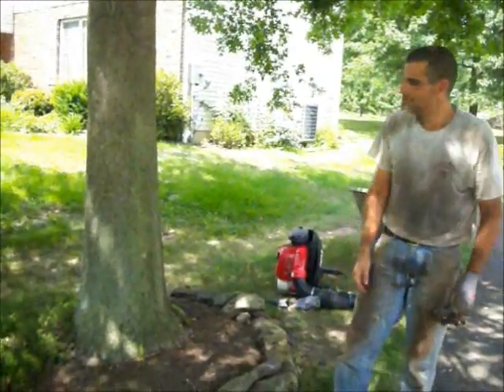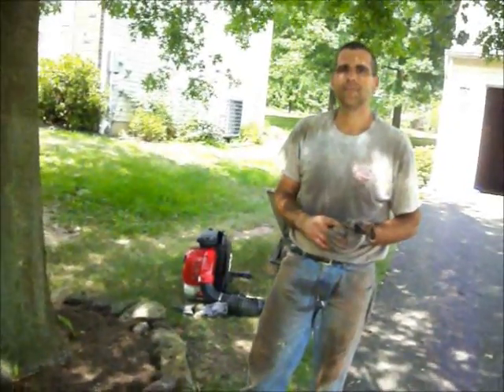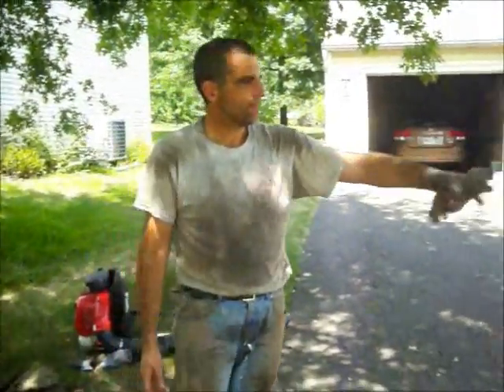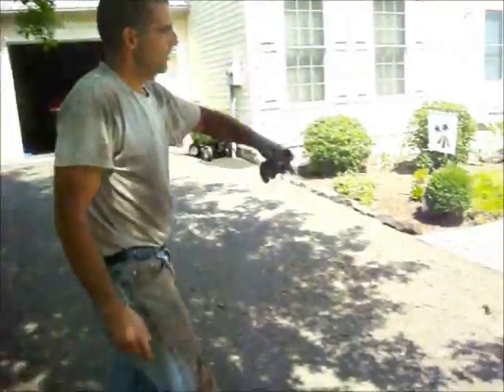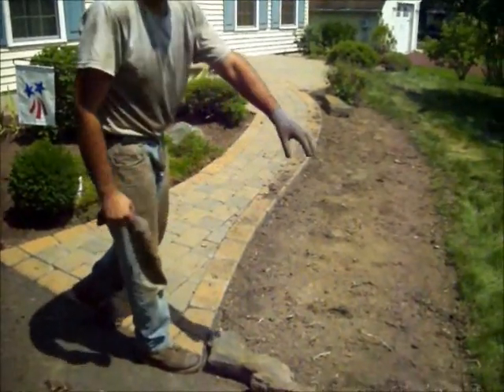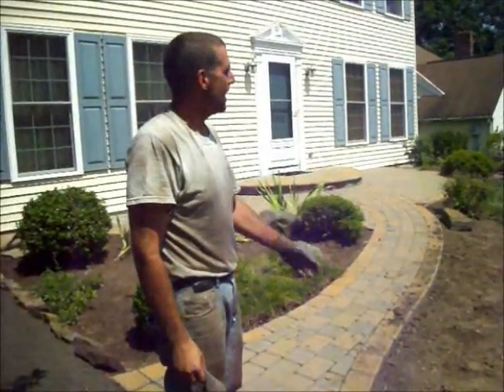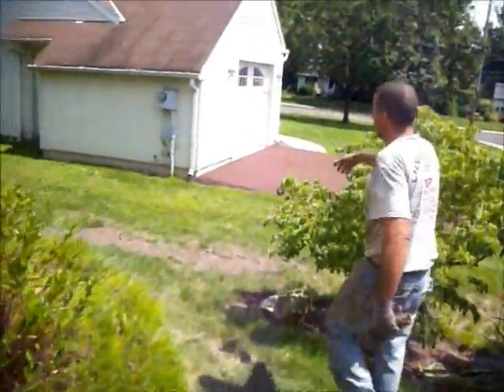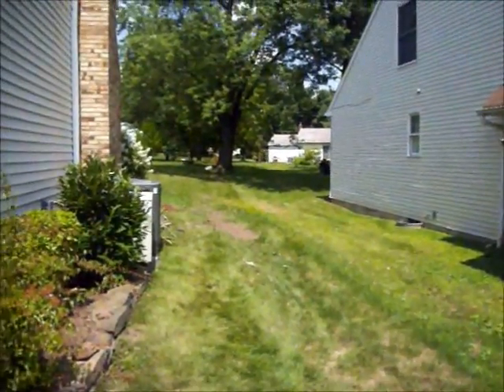Red Stone Explination.Lower Southampton Township Area: Bucks County, PA: orserlandscaping.com